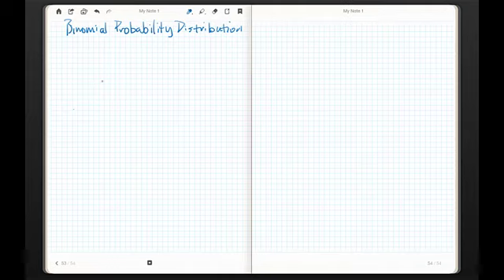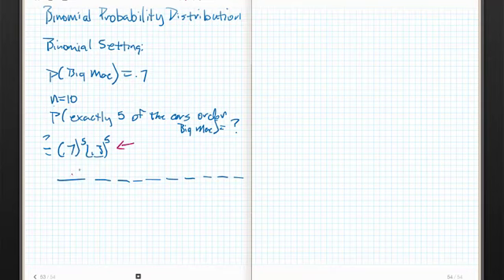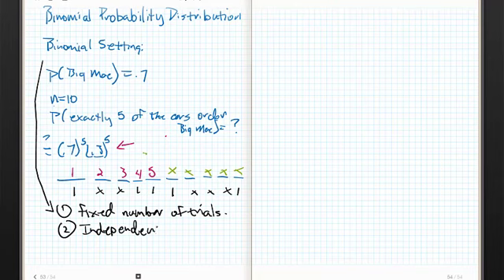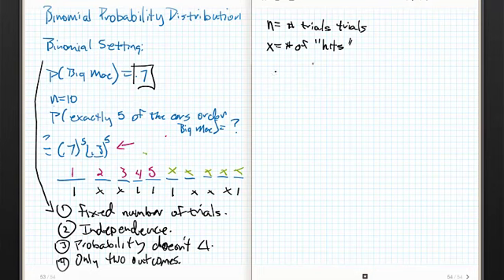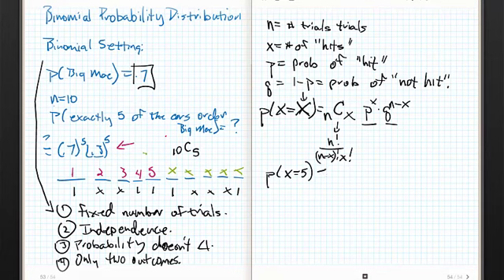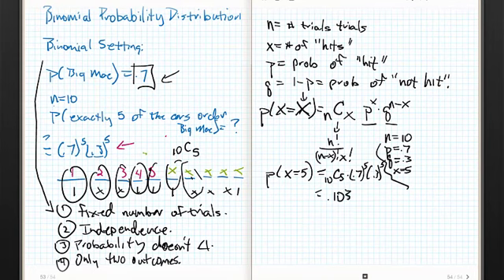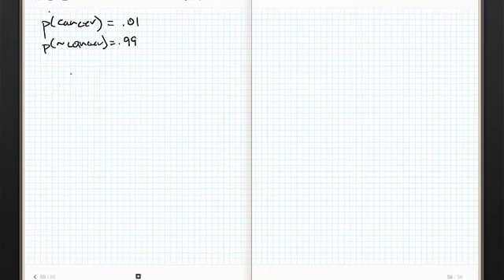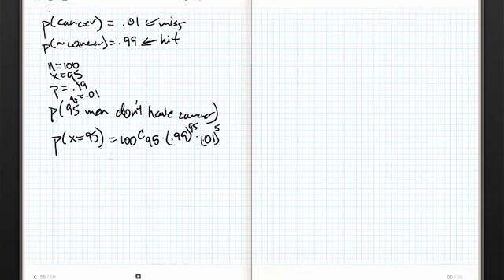Statistics Chapter 5.3